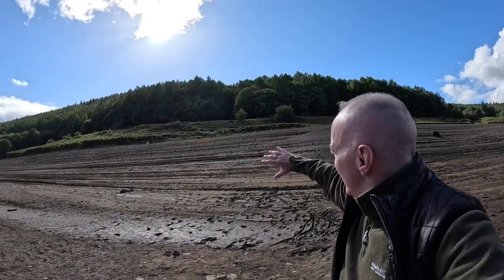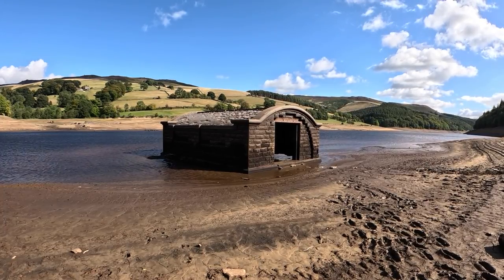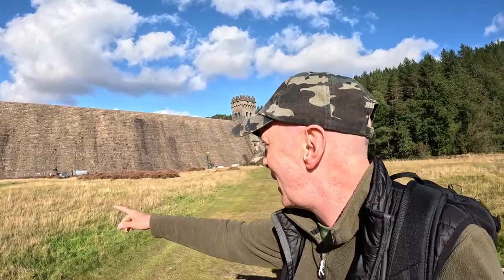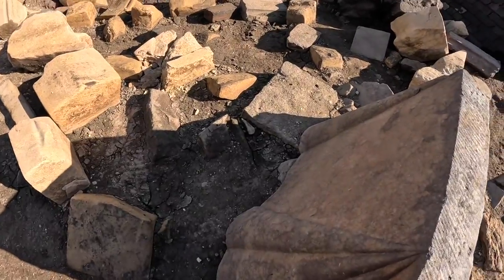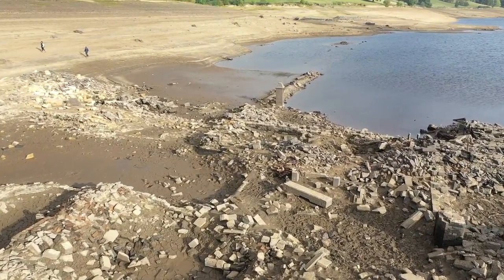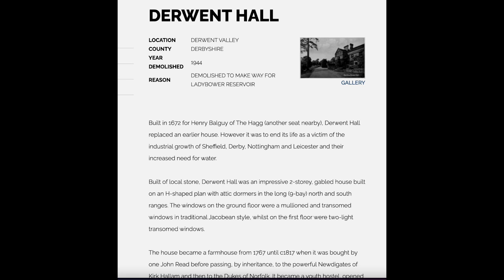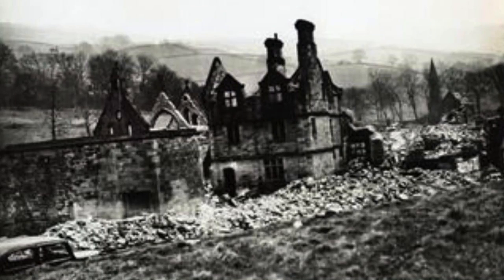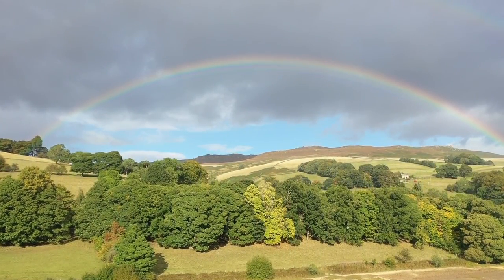The ghostly remains of Derwent Village revealed from under water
This video is about Derwent reservoir. The reservoir is in Derbyshire. In the Pennine hills. The Derwent valley was flooded to create the reservoir and in flooding the valley the village of Derwent and Ashopton were submerged underwater. This was done in the 1930's. We find the remains of Derwent hall a former home to the nobility and finally a youth hostel opened by Edward VIII. The Yorkshire water authority had to build the reservoirs for the ever increasing demands for fresh water from the cities of leicester Nottingham and Sheffield. The Derwent dam is featured and was used by the dam busters as practice in the second world war. This is a story of Derbyshire history and lost sunken villages. Also the engineering that created reservoirs and how in times of drought they reveal their secrets